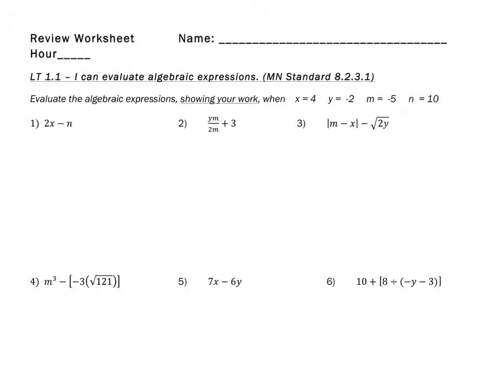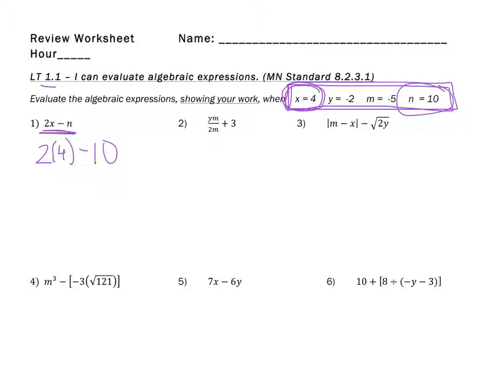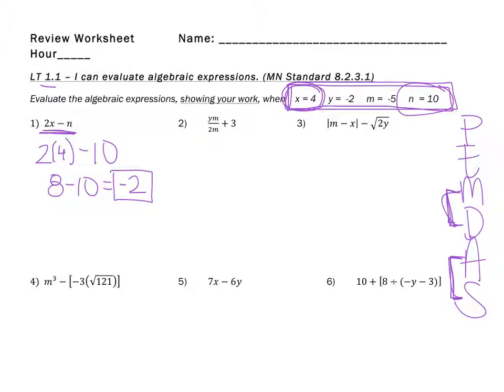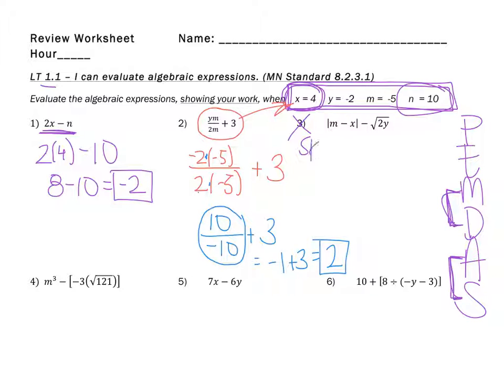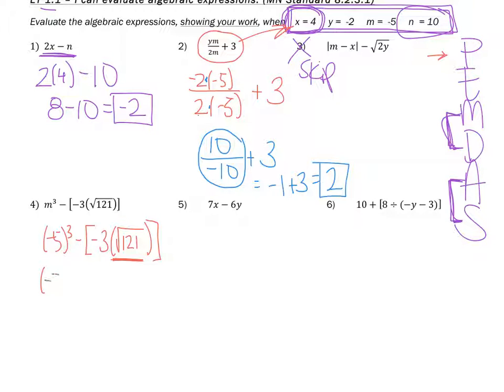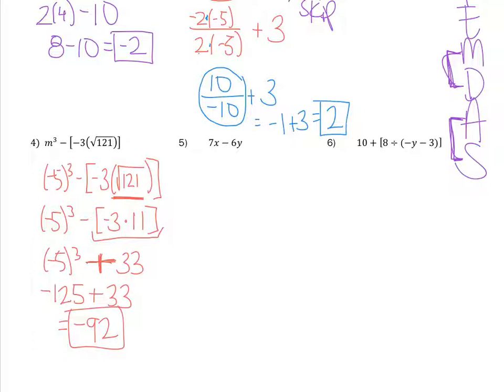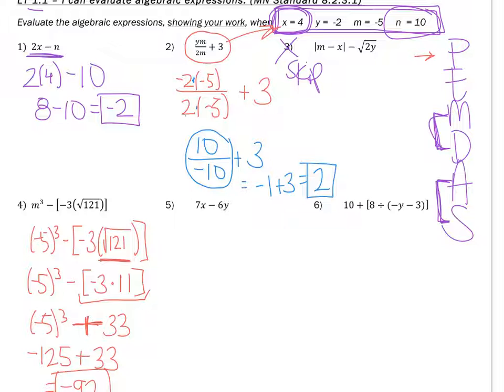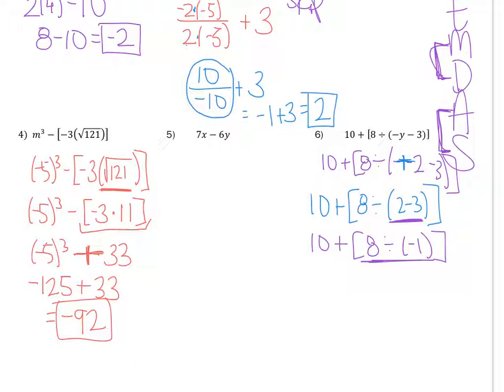L.T 1.1 Algebra 1